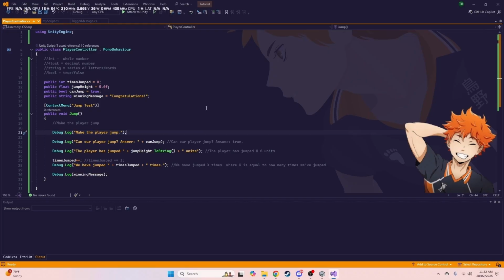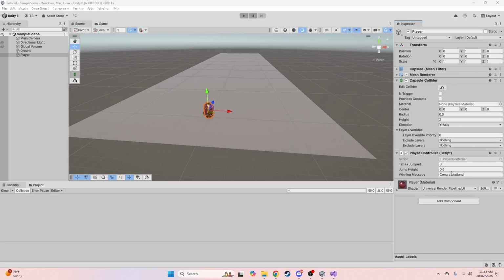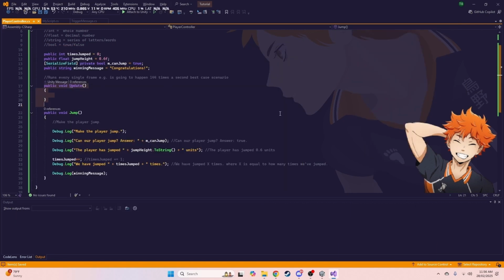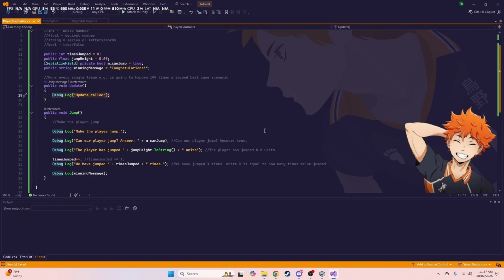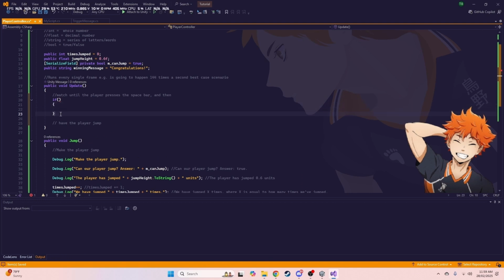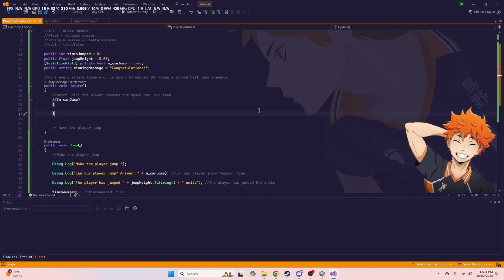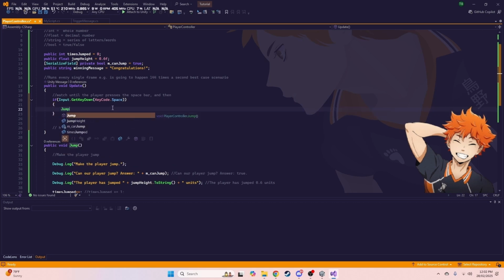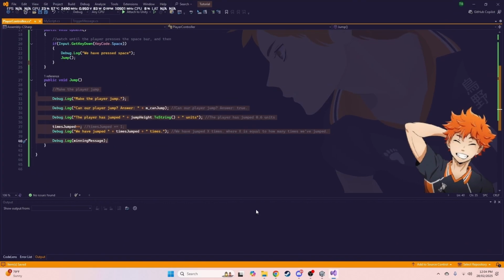Unity 6 Tutorial - Methods and If Statements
Our next entry in the tutorial series sees us populating our first Update Method to track a player's input using if statements, afterwards we'll go over the basics of calling/invoking methods and functions in our scripts.